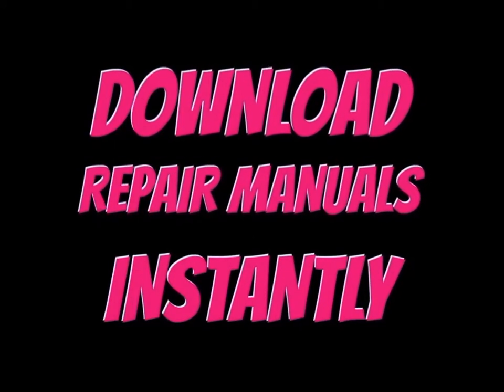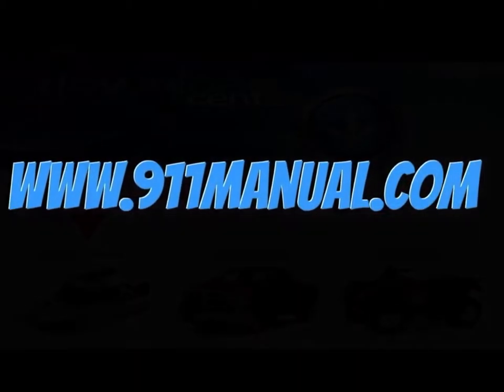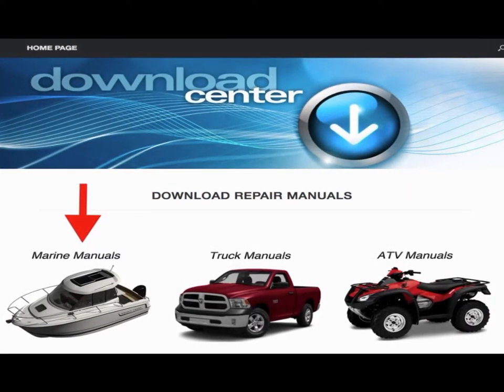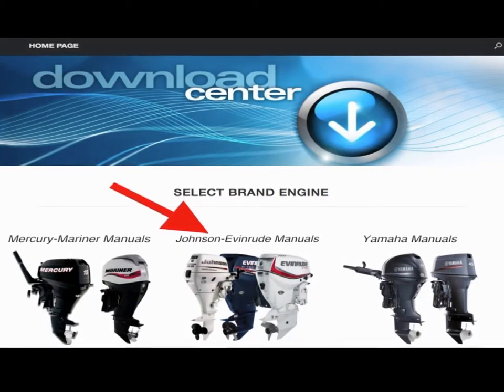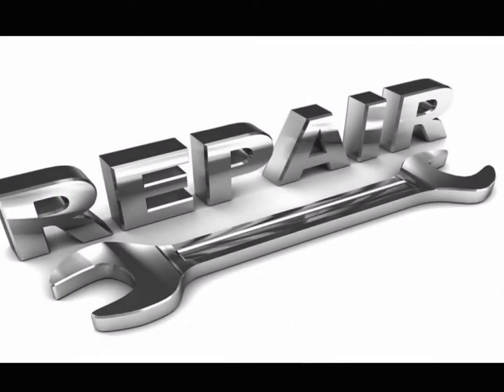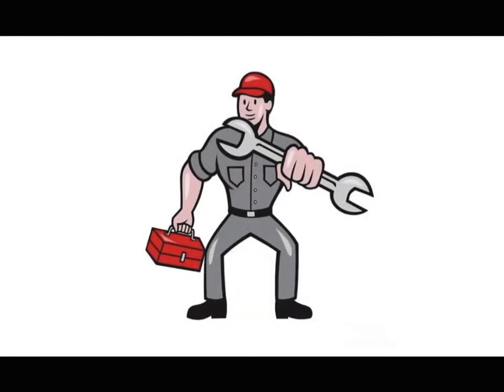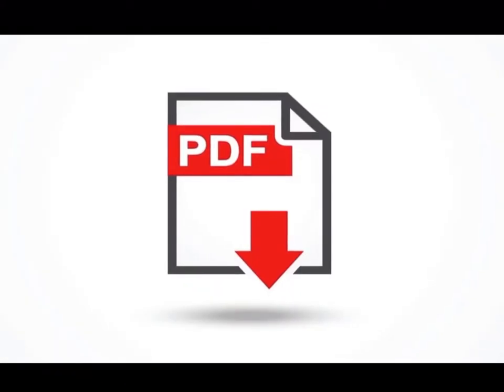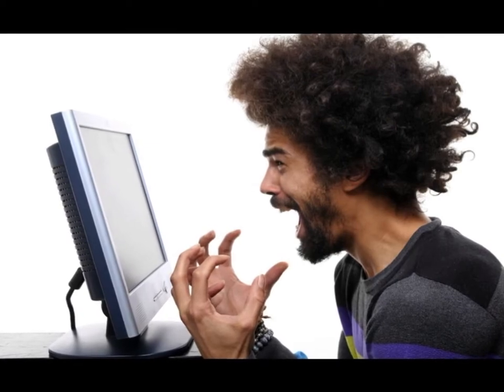Evinrude E-TEC 25HP (25 HP) Repair Manual 2009-2012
An Evinrude 25hp (25 hp) E-TEC (ETEC) repair manual, also termed 25 hp factory service manual, 25hp shop manual or 25 horsepower workshop manual is a book of repair instructions that details the process of service and repair based on factory specifications. The 25hp downloadable book is in pdf format which makes it a simple online ebook download. No special software is needed to download, view and save the manual.
Searches related to evinrude repair manual:

evenrude factory 25 motor install
evinrude 25 2002 сервис мануал
evinrude etech 25 hp outboard fuel adjustments how to
2008 evinrude 25 ocean pro manual
2009 evinrude e-tec 25 tuneup service manual
2007 evinrude etec 25 v4 repair manual
2010 evinrude 25 v4 service manual
2011 evinrude 25 hp etec carburetor warm idle problems
evinrude 25 outboard motor 2012 manual
evinrude 25hp dies at high speeds
evinrude wiring diagram manual 1981 25hp
exploded view of a evinrude inline 6 outboard
factory service manual for 2009 evinrude 25
free 2008 25 hp evinrude outboard manual
2006 evinrude 25 hp repair manual download
2007 evinrude 6hp manual
2008 evinrude 6hp repair manual
2009 evinrude 25 hp maintenance manual download
2010 evinrude marine 25 manual
2011 evinrude 25 hp outboard manual pdf
2012 evinrude 25 hp outboard motor manual
2012 evinrude 25 hp repair manual